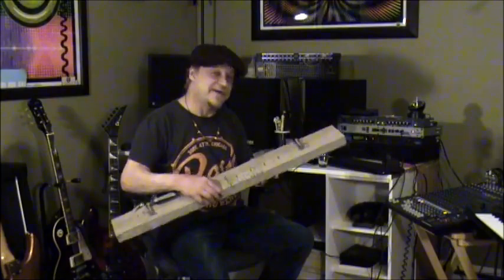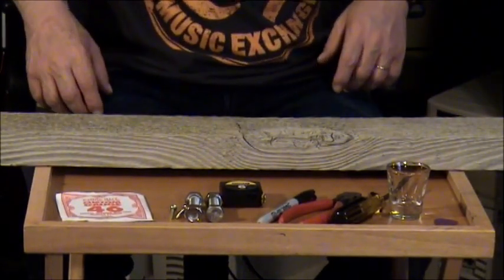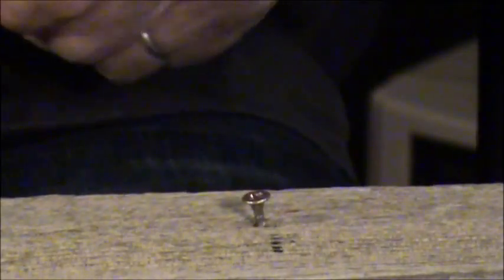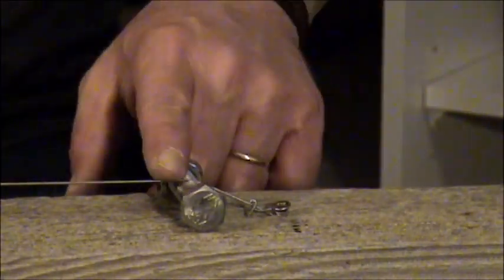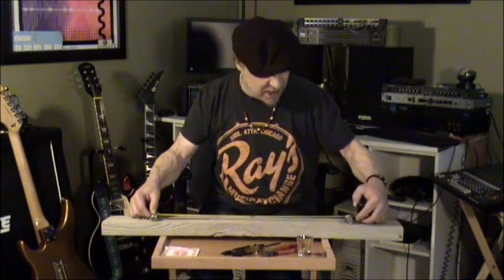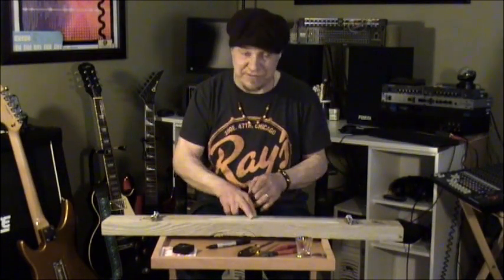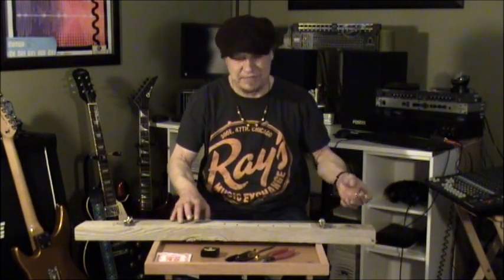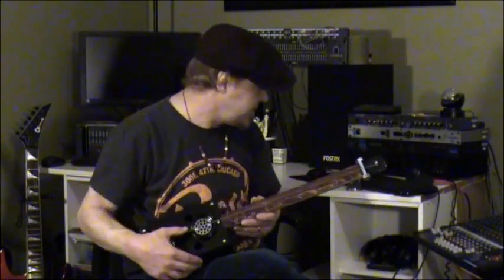HOW TO MAKE A DIDDLEY BOW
Make a slide guitar (cheap, quick and easy).